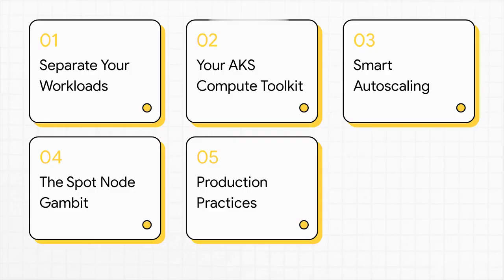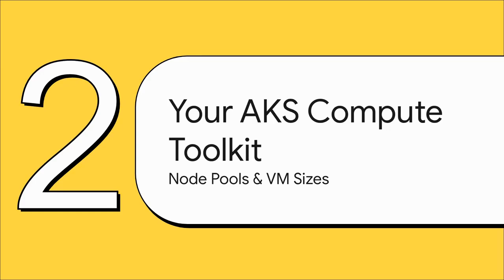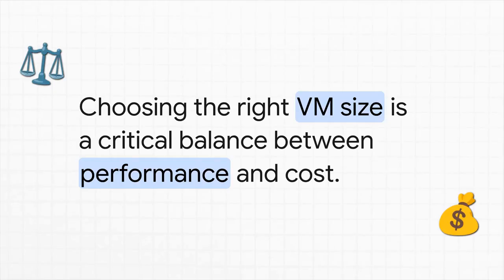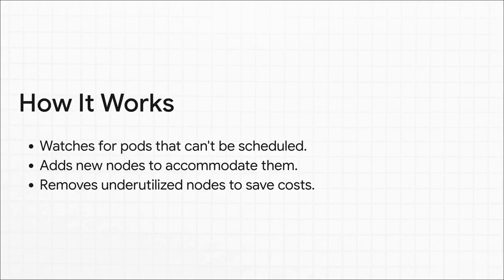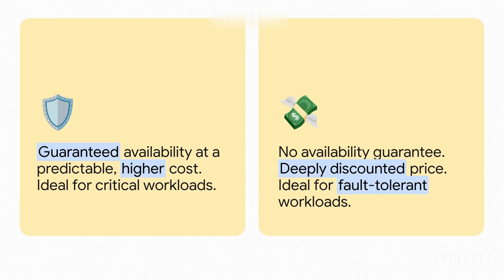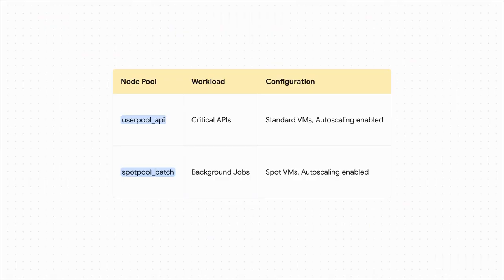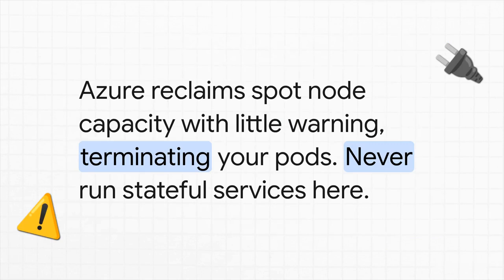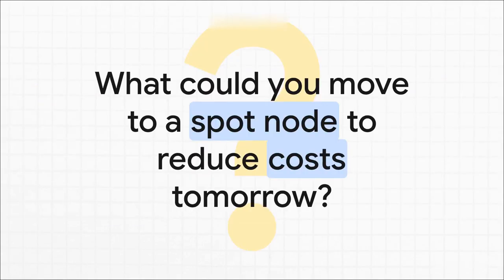Kubernetes on Azure series 4/10: AKS node pools, spot nodes, and capacity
This video explains compute options for AKS : multiple node pools, VM sizes, spot nodes, and auto-scaling.Explore more in Kubernetes on Azure series